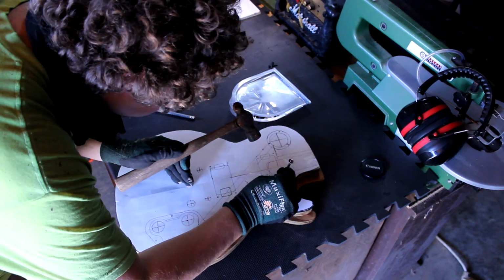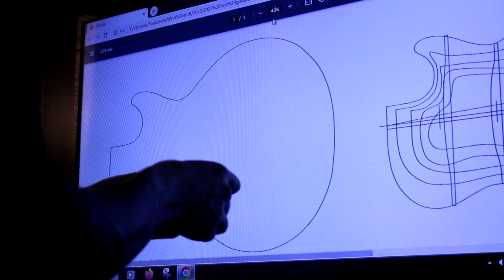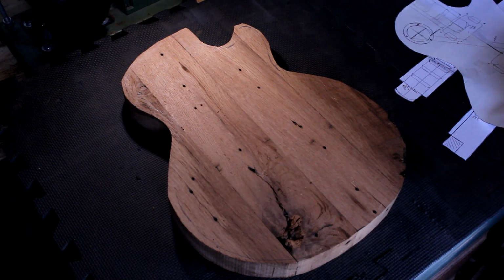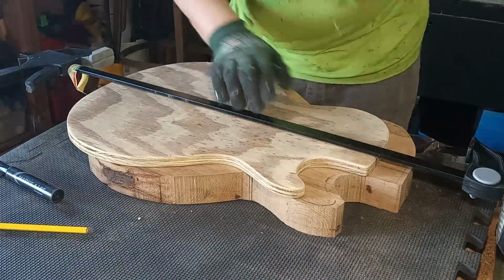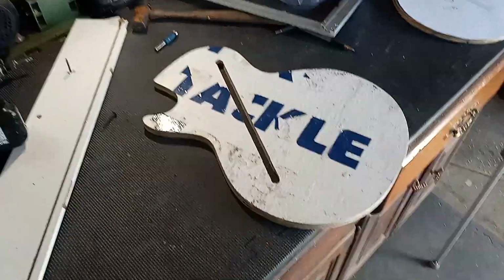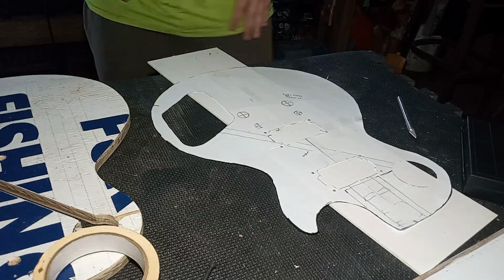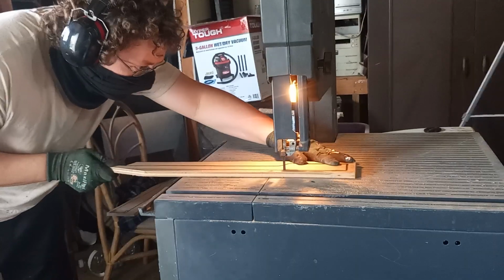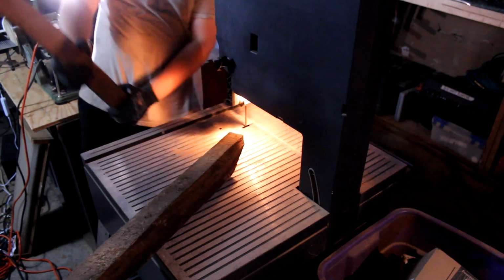DIY Guitar Templates for FREE from TRASH!!! (Worth it?)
Late 50s single cut blueprints are hand drawn and transfered to scrap plywood templates including pickup route, control cavity and neck routing templates.

If you want Laser Cut MDF templates that are ready to use and perfect everytime